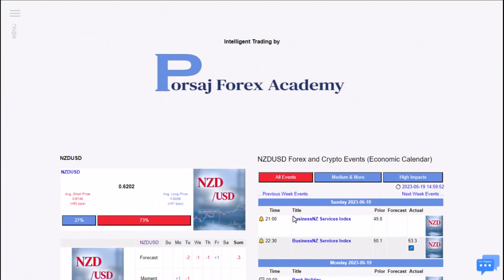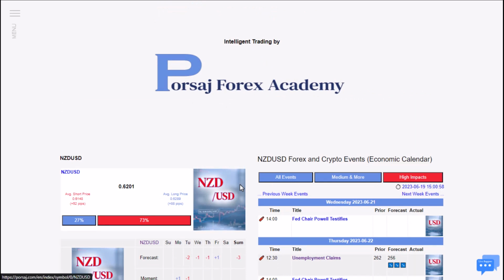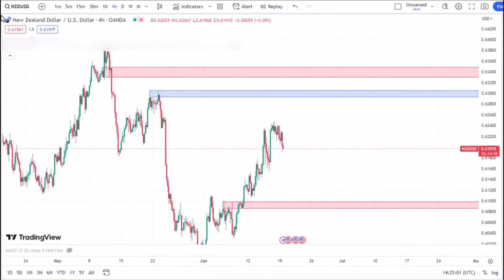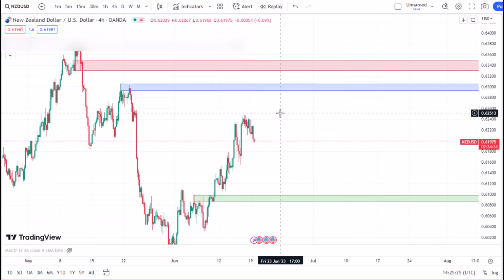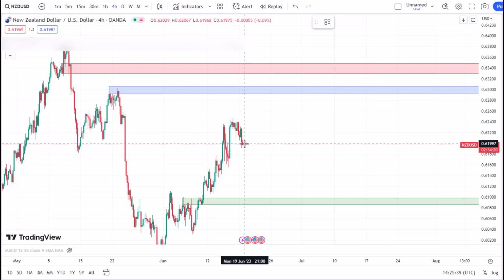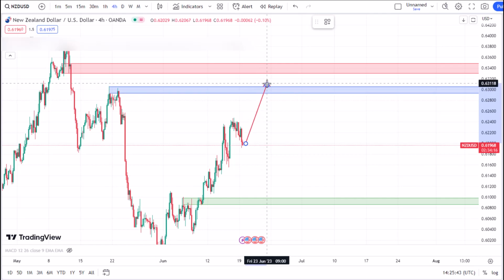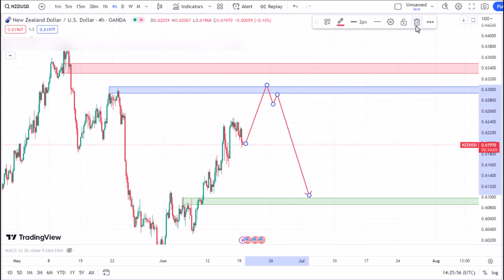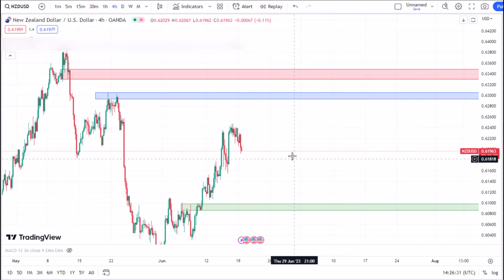NZDUSD 2023/06/19 Forex Signal - Today Analysis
NZDUSD 2023/06/19 Signal

Indices Analysis: DXY
Gold Analysis: XAUUSD
Silver Analysis: XAGUSD
Bitcoin Analysis: BTCUSD TRXUSD DOGEUSD BNBUSD ETHUSD SUIEUSD SUIE